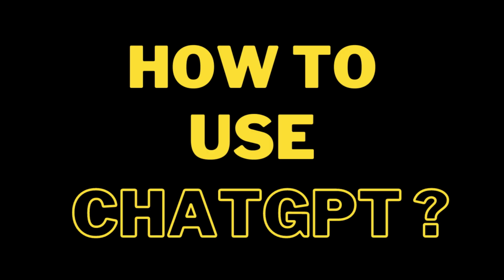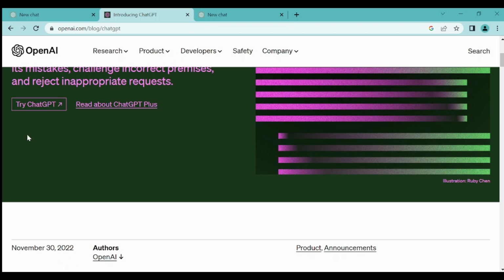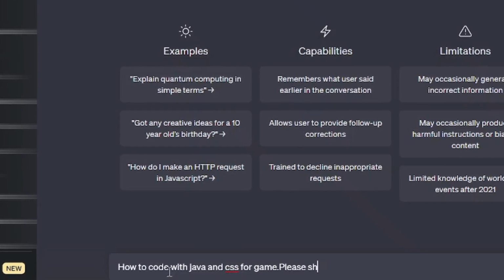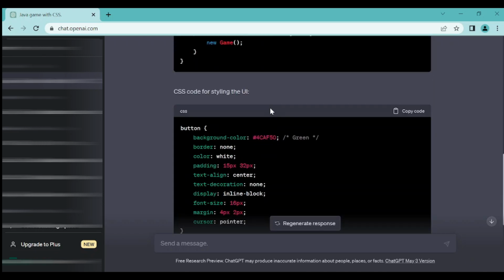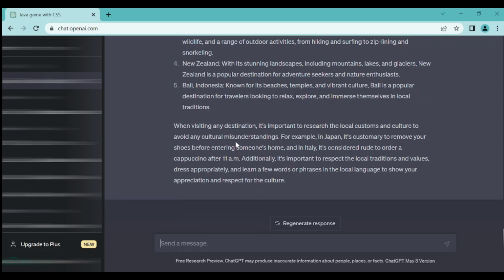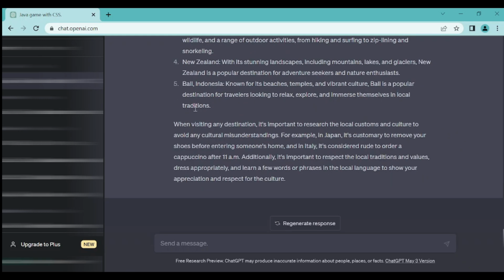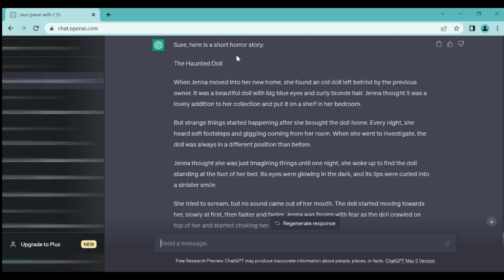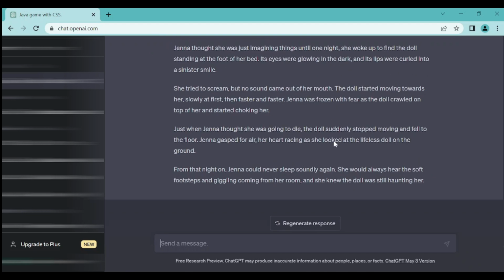Mastering Conversations - The Ultimate ChatGPT Simplified Tutorial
The ChatGPT Simplified Tutorial is a step-by-step guide that provides an introduction to using the ChatGPT language model. It is designed to help users understand how to interact with the model and get meaningful responses.

The tutorial covers the basics of using the OpenAI API to make requests to ChatGPT and receive responses. It includes code snippets in various programming languages, such as Python, to demonstrate how to interact with the model.

The tutorial walks you through the process of making API calls, handling messages, and implementing a simple conversation loop with ChatGPT. It also provides tips on how to improve the model's responses by providing system-level instructions and using message history.

Additionally, the tutorial highlights important considerations, such as token limitations and rate limiting, and provides guidance on handling those constraints effectively.

Overall, the ChatGPT Simplified Tutorial serves as a beginner-friendly resource that helps users understand the basics of interacting with the ChatGPT model and empowers them to build applications or integrate the model into their projects.

Timestamps:
00:00: Intro
02:11: Go to the website
03:30: Question 1
03:57: See the result for Question 1
04:40: Question 2
05:47: See the result for Question 2
06: 14: Question 3
06:41: See the result for Question 3
07:06: Question 4
07:27: See the result for Question 4
08:27: To be continued.
08:30: Outro